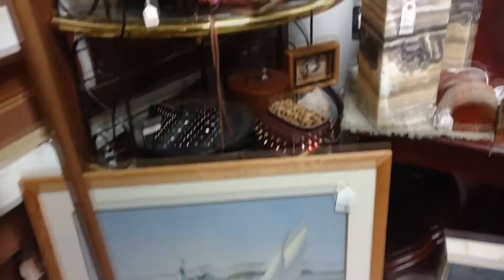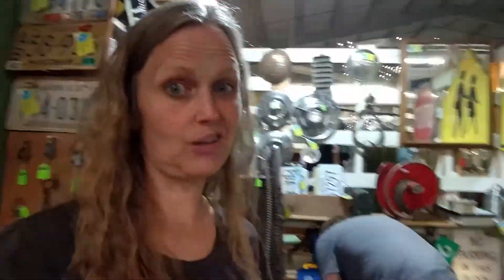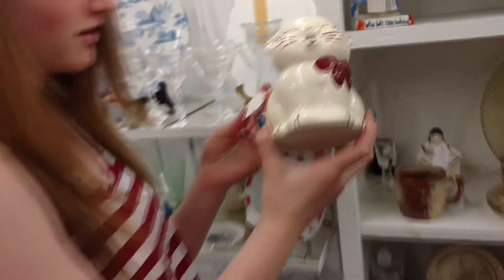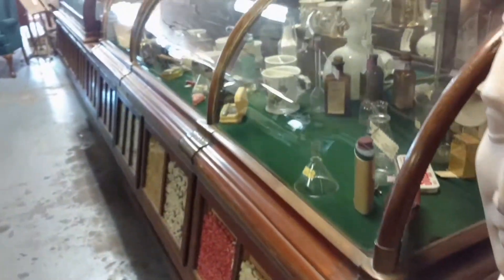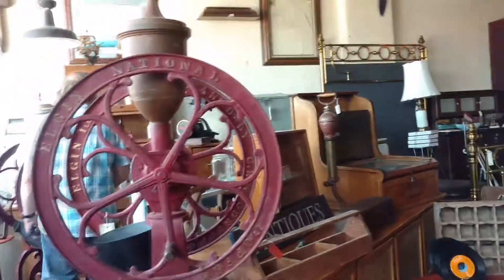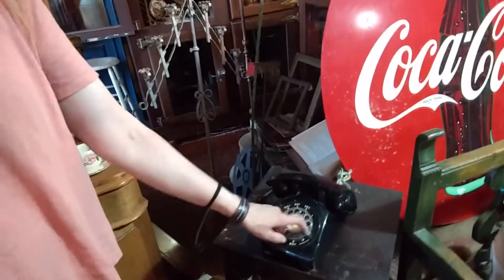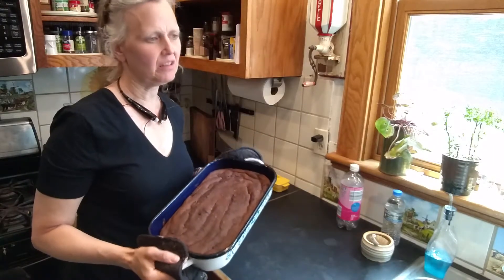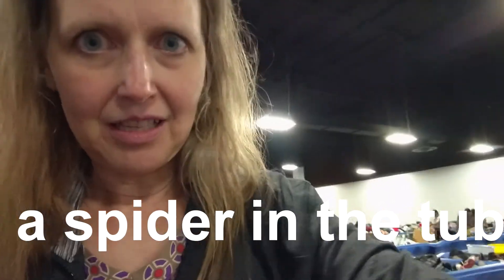Antique Store Shopping - Oklahoma City | A Yooper Travels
While in Oklahoma City we visited some antique stores and thrift stores.  While we didn't have any room to bring items home with us, we had fun looking around and wishing we had room.

Welcome to Life in the UP. My name is Angela and I live in Michigan's Upper Peninsula, otherwise known as the UP. where winters can be long and harsh.
Sometimes we travel away from the U.P.  but we are still Yoopers.  What is a Yooper?  A Yooper is someone who lives in the U.P.  of Michigan.  Thanks for joining me on this journey.